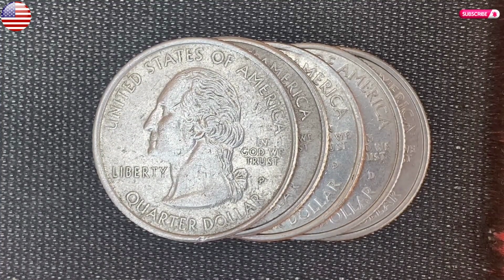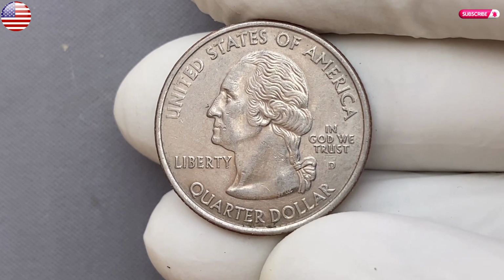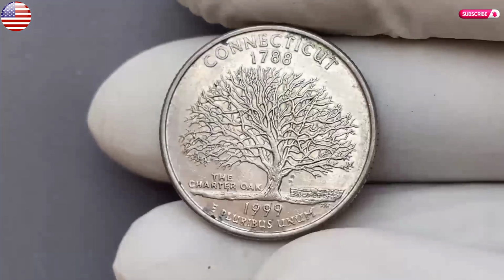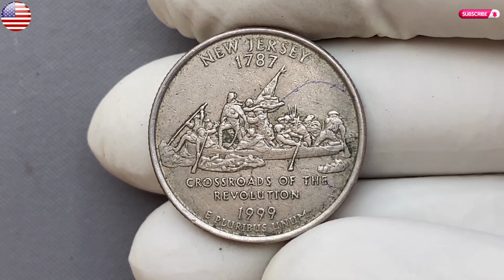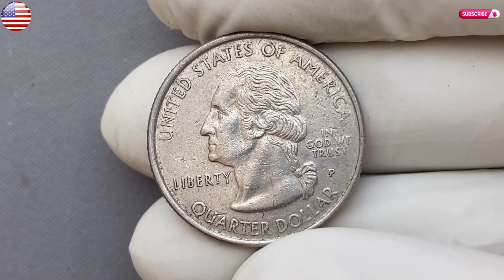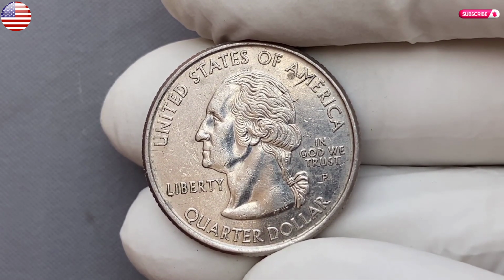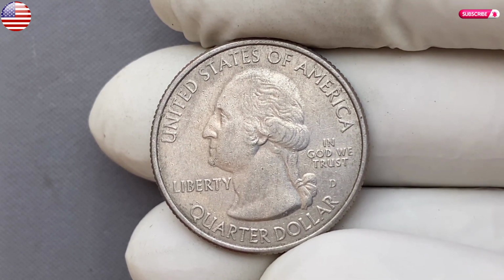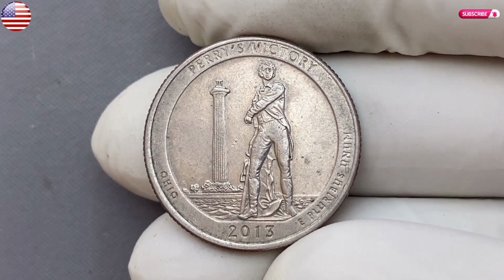Top 10 Most Valuable State Quarters from the 50 State Series – Rare Coins You Might Own!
Are you sitting on a goldmine in your pocket? The State Quarters from the 50 State Series are more than just collectible coins—they can be incredibly valuable rare finds that many people overlook! In this detailed video, we reveal the Top 10 Most Valuable State Quarters from across the series that could be hidden among your everyday change.

From mint errors and limited editions to low mintage years, we break down which state quarters are the most sought-after by collectors and coin enthusiasts alike. Did you know some quarters from this series can fetch hundreds or even thousands of dollars? Whether you are new to coin collecting or a seasoned numismatist, understanding the rarity and value of these coins is essential if you want to spot a valuable quarter in your pocket or collection.

What you’ll learn in this video:

The most valuable state quarters from the 50 State Series and why they are rare

How to identify key mint errors and varieties that significantly increase a quarter’s value

Important mint marks and years to look for (including popular states like Washington, Delaware, and Wisconsin)

Tips on grading your coins to understand their condition and market worth

Insight into common mistakes to avoid when buying or selling state quarters

How the state quarter program sparked a nationwide collecting craze and its impact on coin values today

Some of the rarest state quarters covered:

2004-D Wisconsin Extra Leaf varieties

1999 Delaware Spitting Horse errors

2007-P and 2007-D Extra Leaf Washington quarters

Proof and uncirculated versions with unique characteristics

Mint errors such as doubled dies, off-center strikes, and die cracks

Whether you’re hunting through rolls of quarters or just curious about the coins jingling in your change, this video will help you recognize rare and valuable state quarters before they slip away.

Have you ever found a rare quarter in your change?

Unlock the secrets behind your change and discover if you have a coin that’s worth much more than face value!

50 state quarters worth money,
valuable state quarters 50 state series,
Washington state quarter errors,
collectible quarters worth money,
rare coins in pocket change,
top 10 rare quarters to collect,
coin collecting for beginners,
state quarter error varieties,
most valuable state quarters,
which state quarters are valuable,
what are the most valuable state quarters,
state quarters to look for,
most valuable state quarter,
rare quarters in circulation,
washington quarters worth money,
grading washington quarters,
washington state quarter,
connecticut state quarter errors,
2023 washington quarter errors,
2022 washington quarter errors,
1999 state quarter errors,
1999 state quarters worth money,